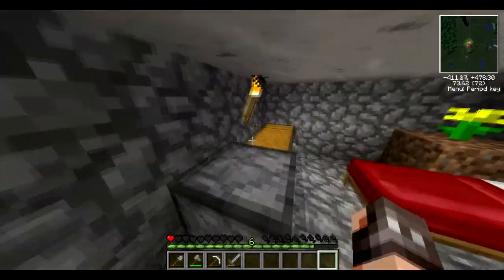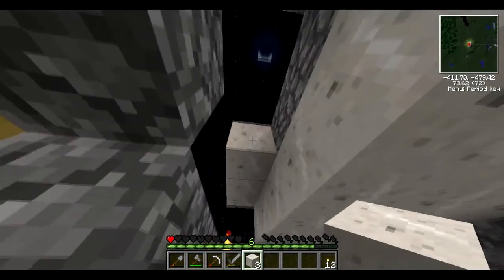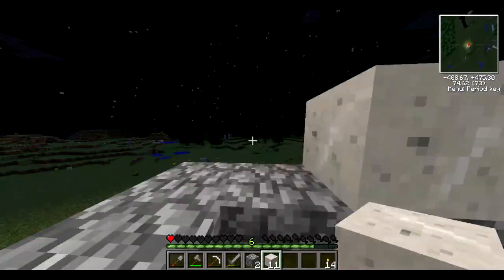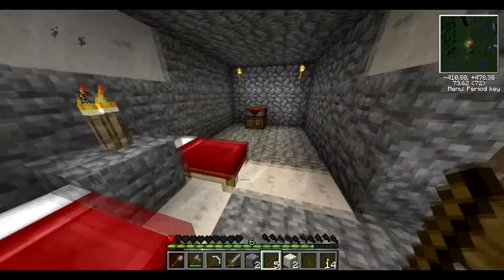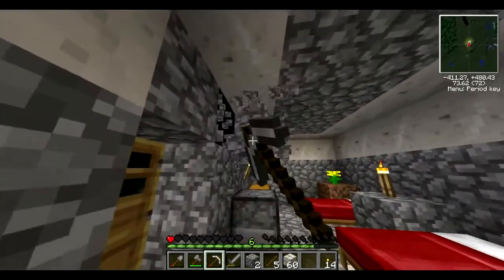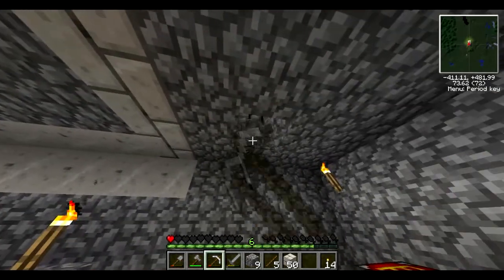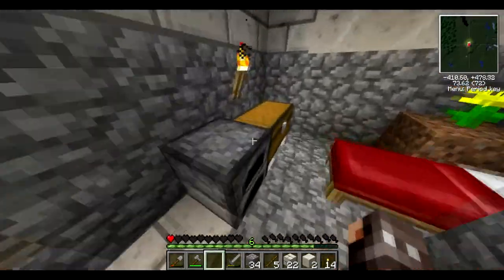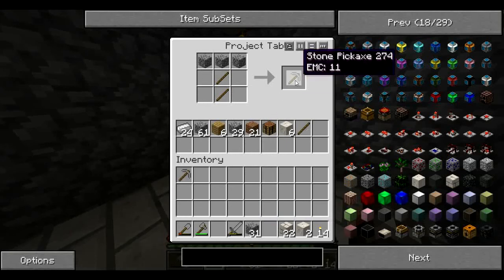MineCraft: United Gaming Tekkit..05 Re-Decorating The House!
United Gaming presents to you a Tekkit Server Let's Play, Can the boys do what they've come to do? We'll find out, follow them through this Journey.

Videos Daily. Soon to come more Games; PayDay: The Heist, Dead Island, Dead Rising 2, Killing Floor and many more.